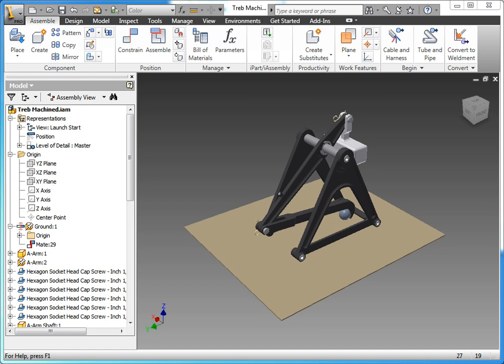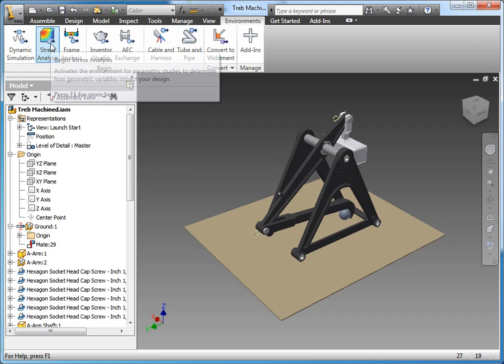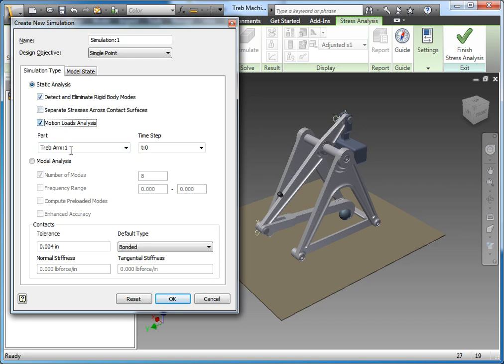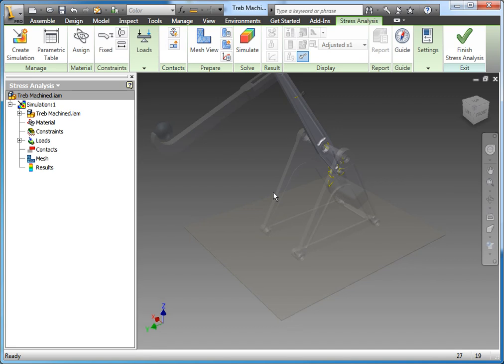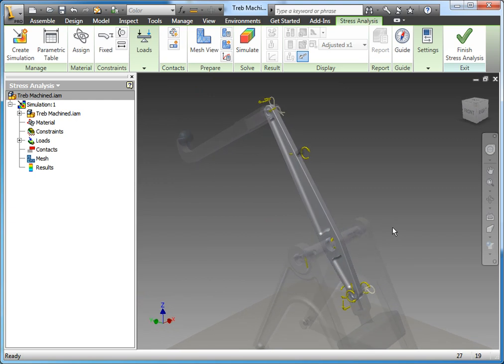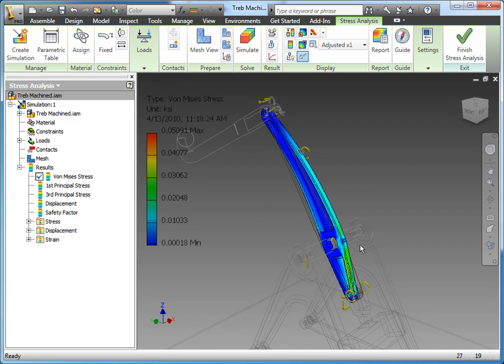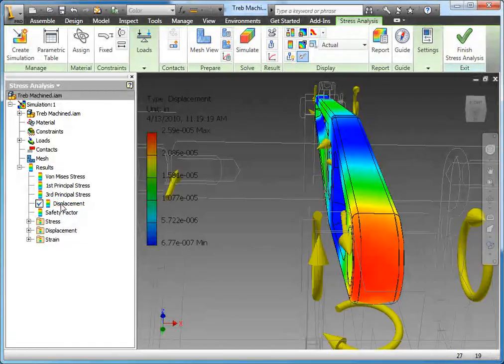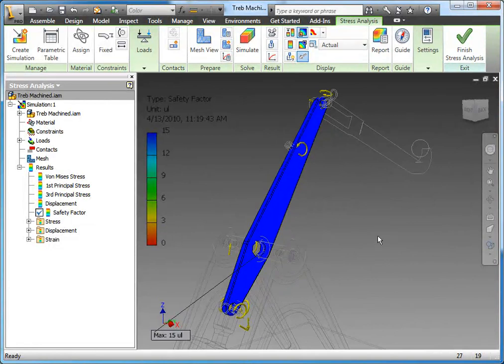Part 6 - Dynamic Simulation & Finite Element Analysis (FEA) - Autodesk Inventor 2011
This is a demonstration of the dynamic simulation and finite element analysis (FEA) environments in Autodesk Inventor 2011. I modernized a trebuchet to show some of the capabilities built into Autodesk Inventor. The demonstration shows how to do basic FEA, then I set up a dynamic simulation that launches a projectile from the system, and follow that up with another FEA using the motion loads generated by the simulation.